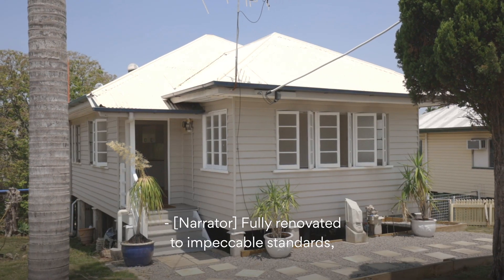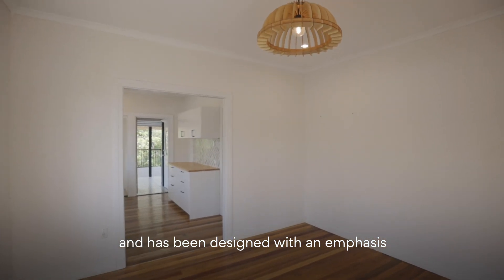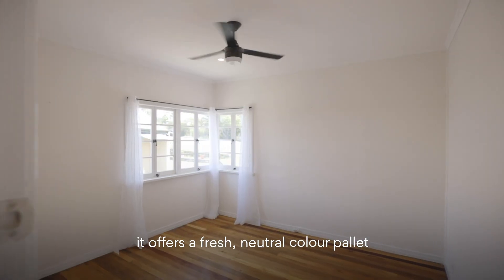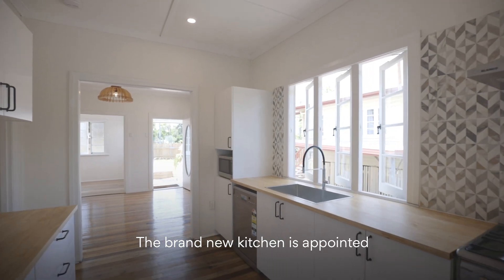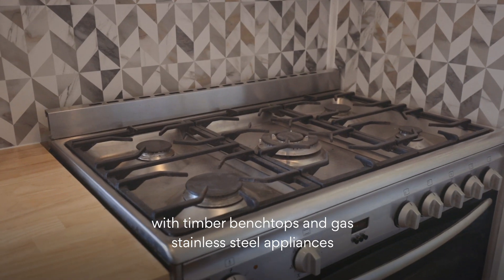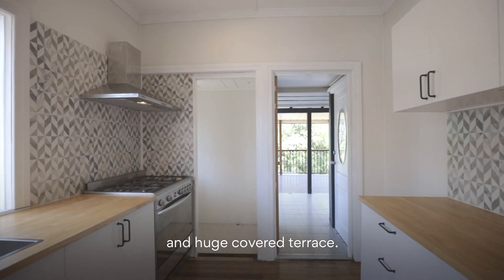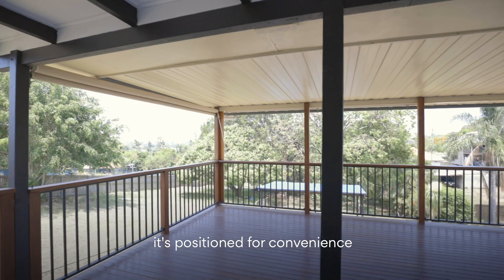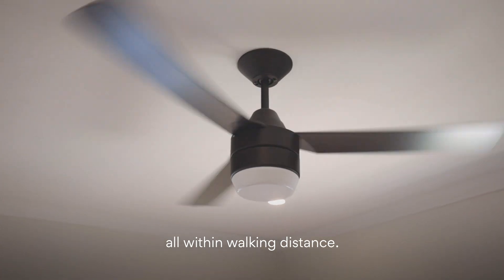335 Webster Road Stafford Heights QLD | LJ Hooker Avnu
335 Webster Road Stafford Heights QLD | LJ Hooker Avnu